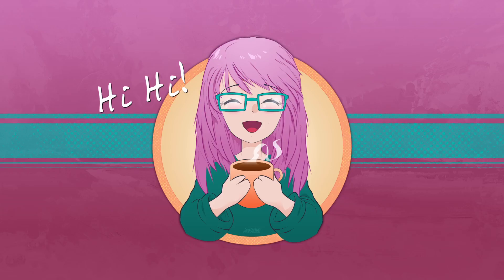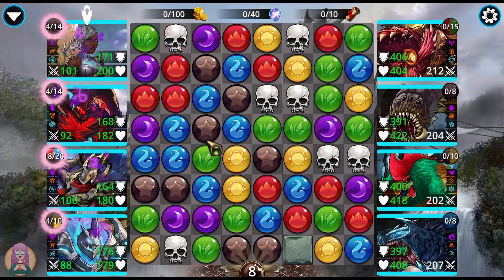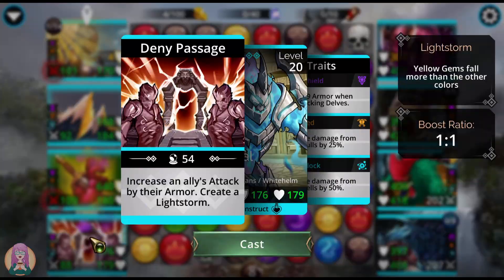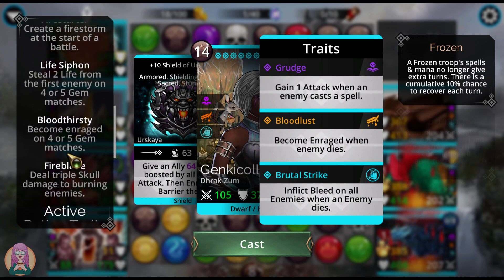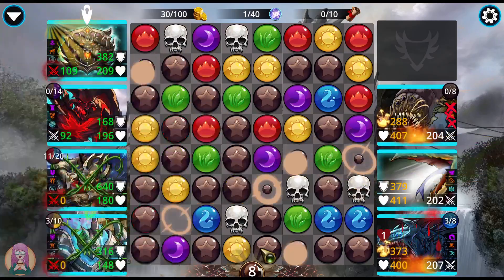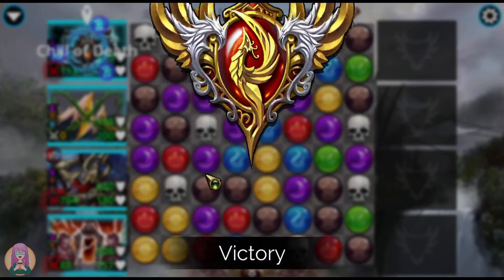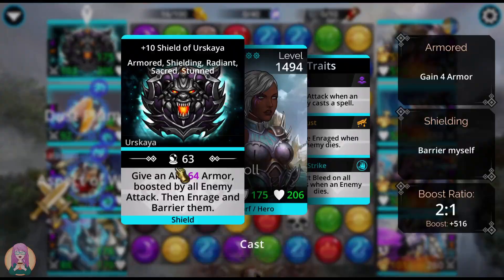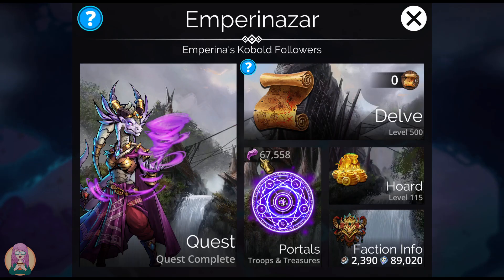Gems of War - Emperinazar Level 500 Deathless with War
Two notes: 1. I absolutely do NOT recommend crafting War until you have all of the kingdom mythics, as he will not help your power levels.  This team is meant for people who do not yet have troops like High King Irongut or Zuul'Goth, and have randomly pulled the War mythic.
2. Like High King Irongut, War is absolutely useless if he gets entangled, so watch out for that!

Shield of Urskaya, Czernobog, War, Ethereal Sentry. (Maxed-out Slayer class best for enrage + fireblade, or use Elementalist for safety)
[1221,7206,6197,6620,3083,1,2,3,3,2,1,3,14029]

Delves where this team can be used:
Amanithrax
Dark Pits
The Deep Hive
Duergaroth
Emperinazar
Fire Rift
Hall of Guardians
Hell Gate
Obsidian Depths
Sea of Sorrow
Silver Necropolis
Stonesong Eyrie